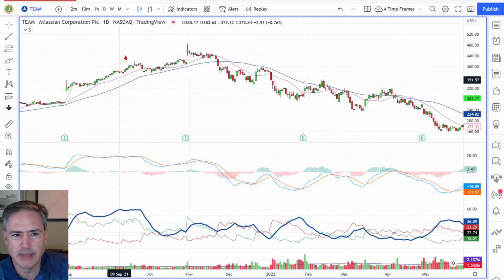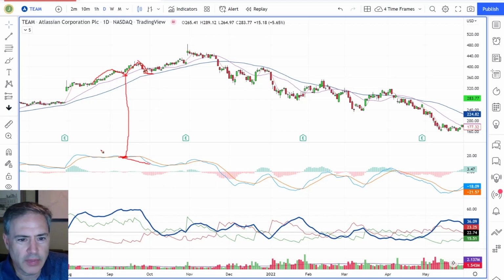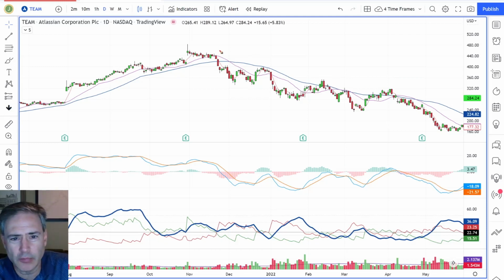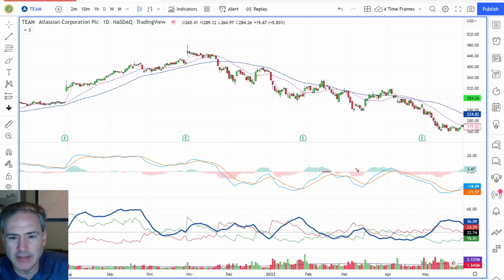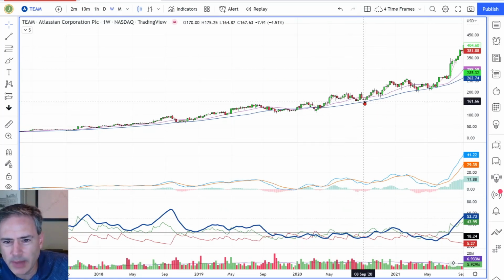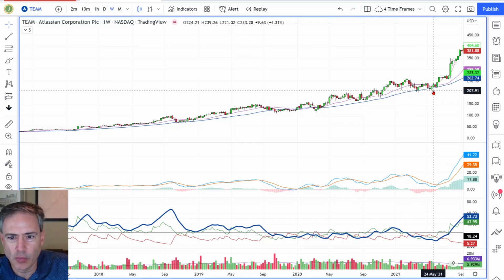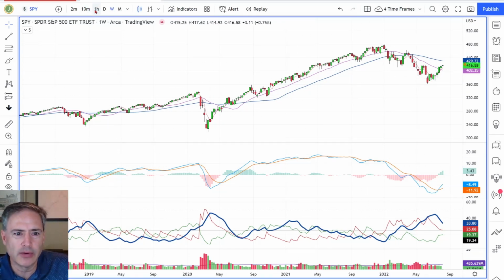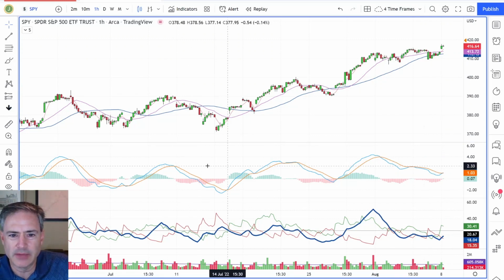How to Use MACD Reverse Divergence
Joe Rabil explains an often-overlooked pattern in MACD.  This signal can overlap with other signals in MACD and ADX so can be a very powerful tool.  Joe gives several examples of this pattern in different timeframes.